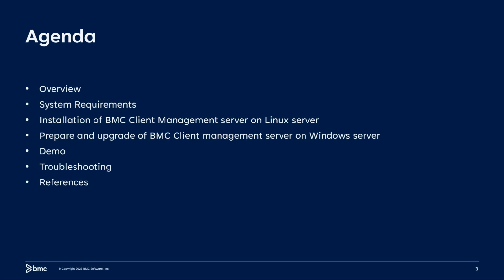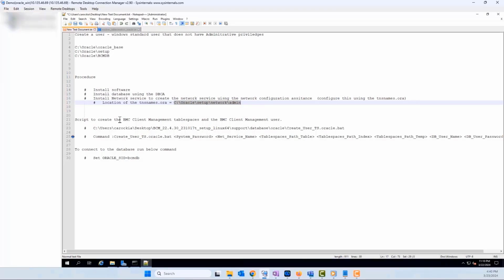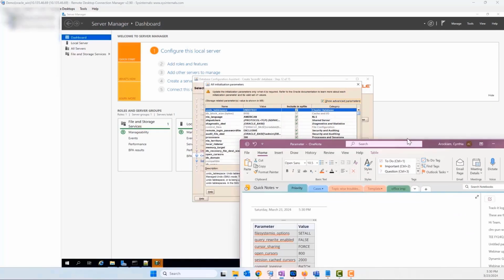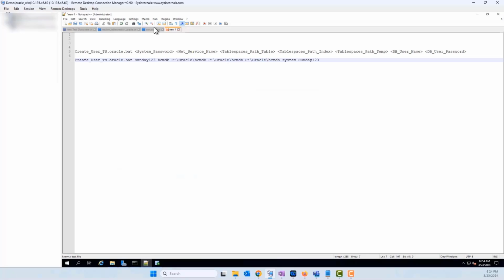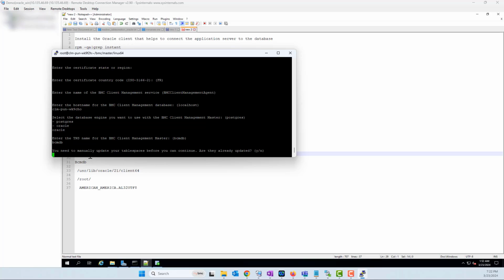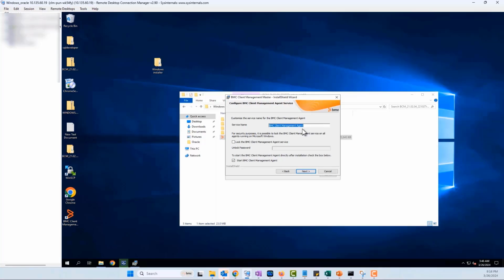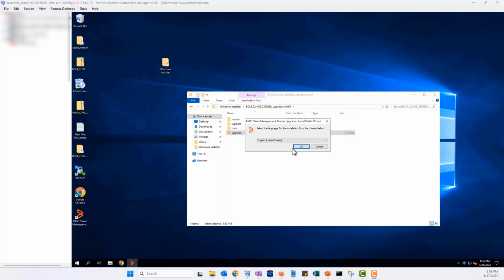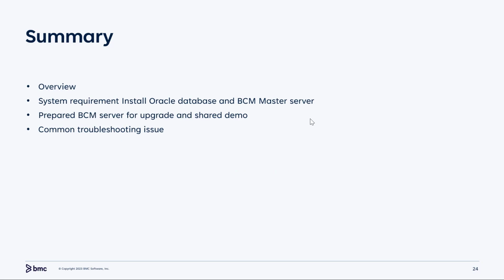Webinar: Upgrade and install BMC Client Management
In this webinar Cynthia walks through the steps needed to upgrade and install BMC Client Management.